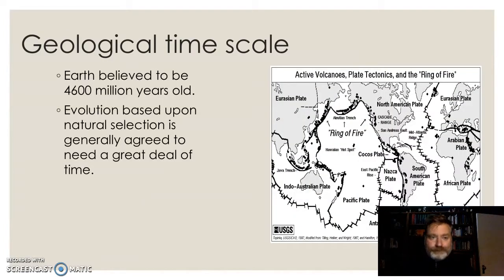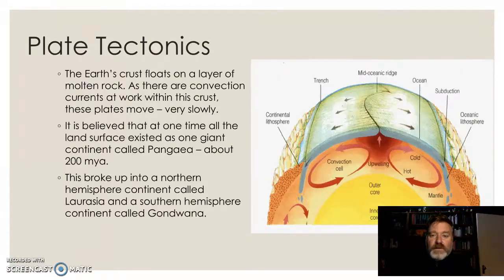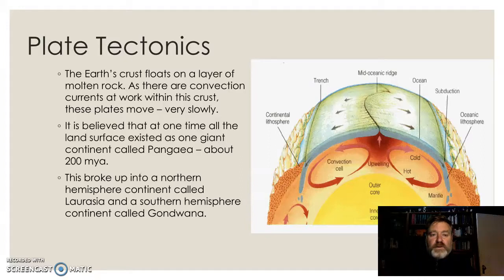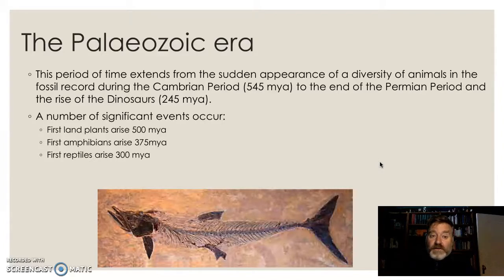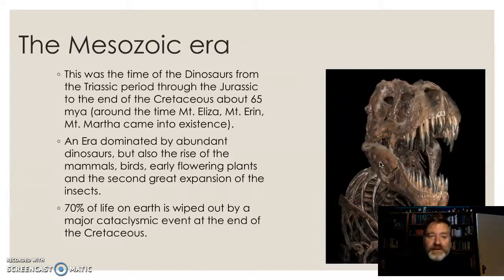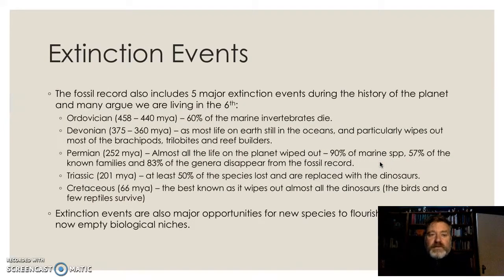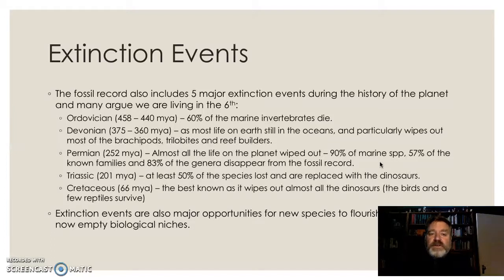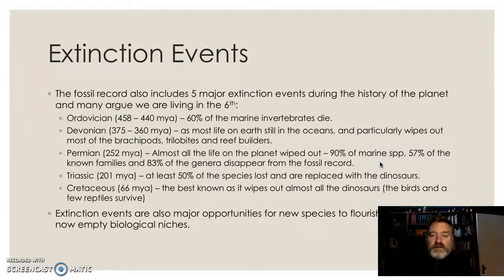Changes in Biodiversity Part 1